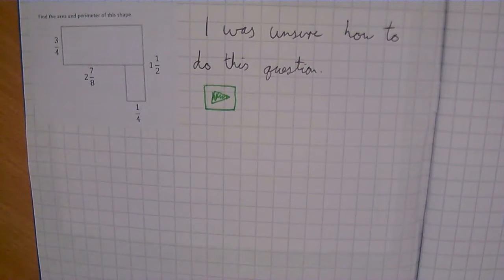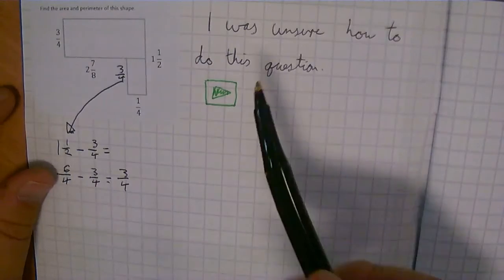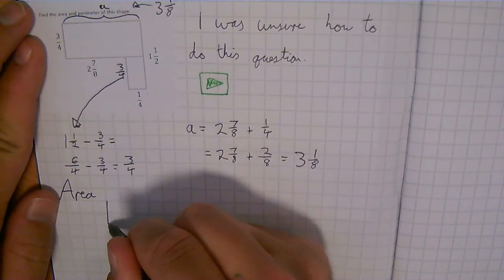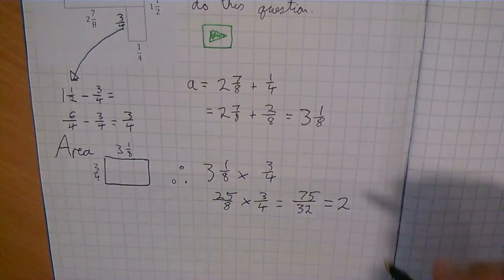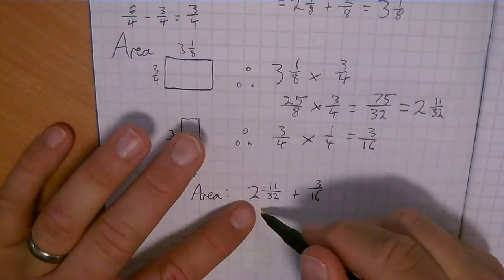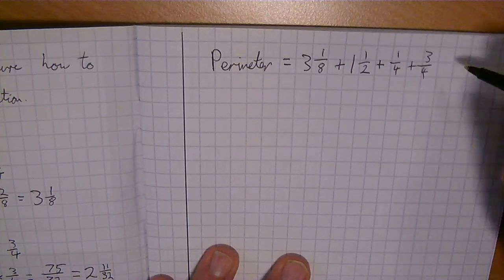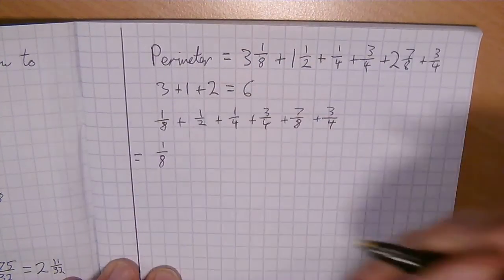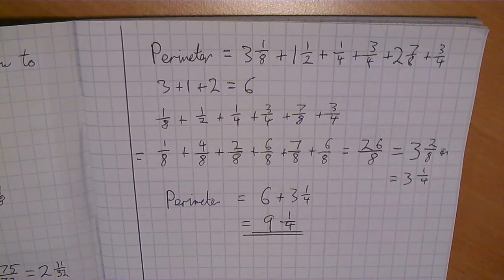Area and Perimeter of Compound shapes Mixed Number Problem